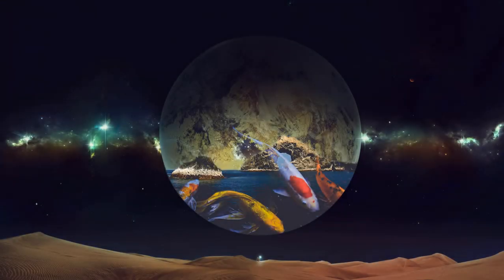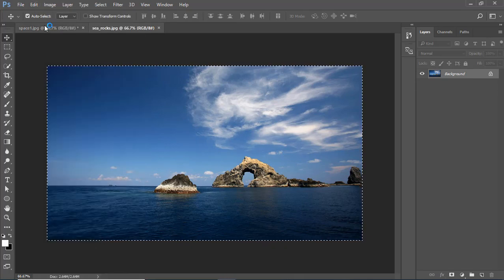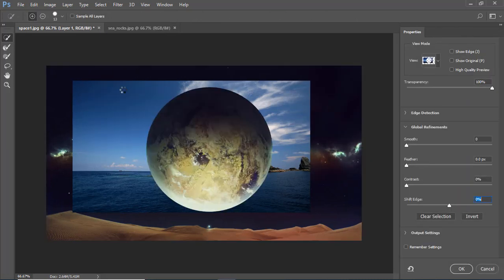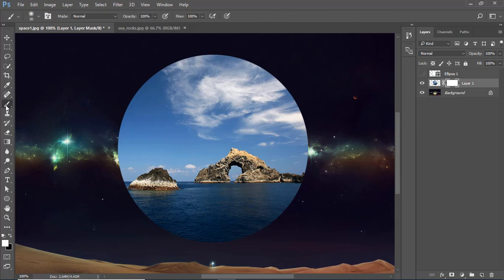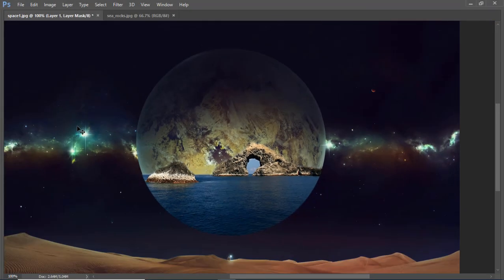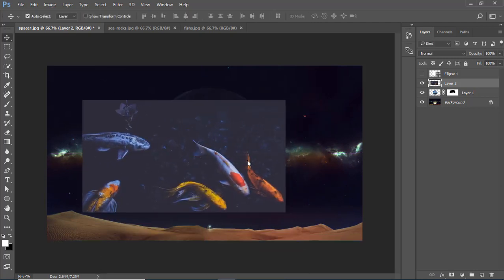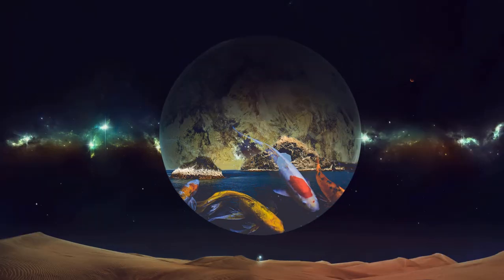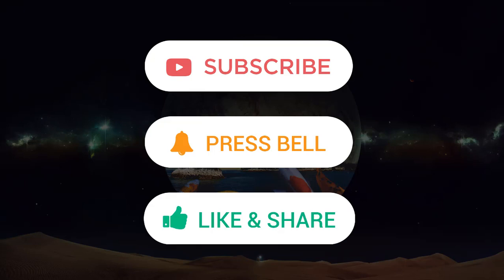Photo Manipulation Step-by-Step Tutorial in Photoshop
In this tutorial we will see how you can create photo manipulation by combining 3 different images in simple yet creative way. A Complete Guide to Creating a Photo Manipulation Composite in Adobe Photoshop.

Other thing is to take your time with masking and then worry about adding effects. If you screw up actually blending, no matter how many filters in photoshop you use, it won't look good.

Thats it and i hope you find this photoshop tutorial useful and if you have any questions or suggestions, ask me in comments below.